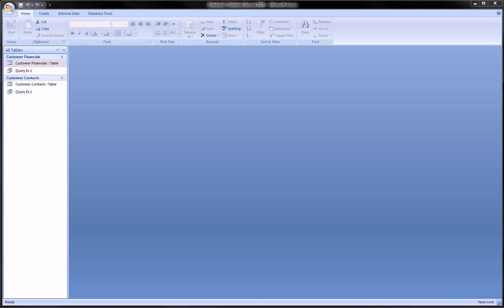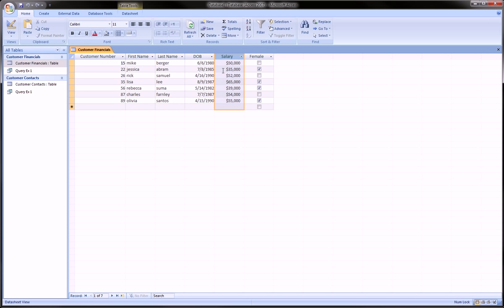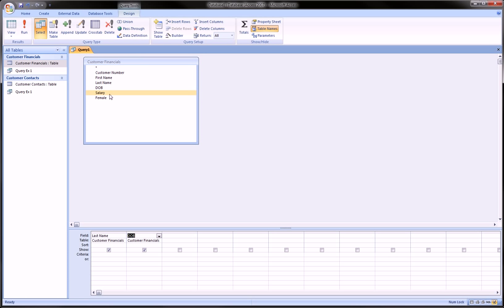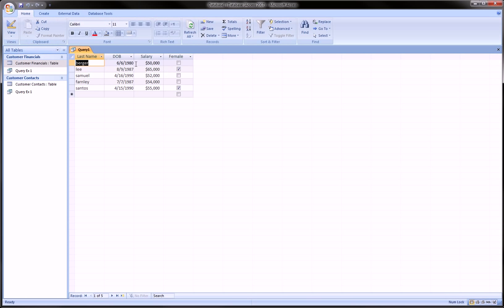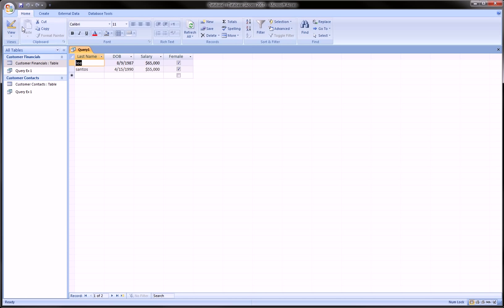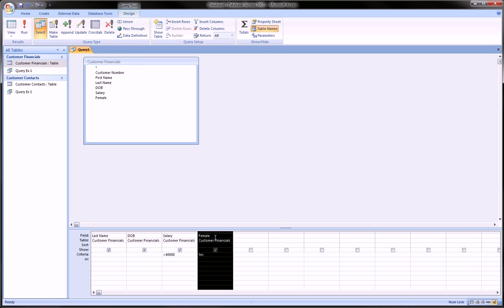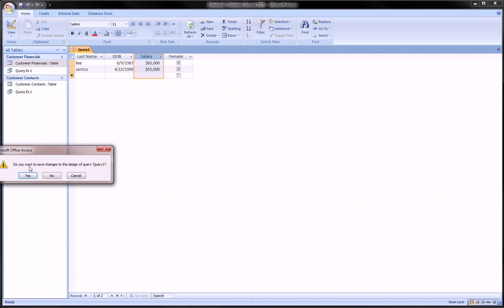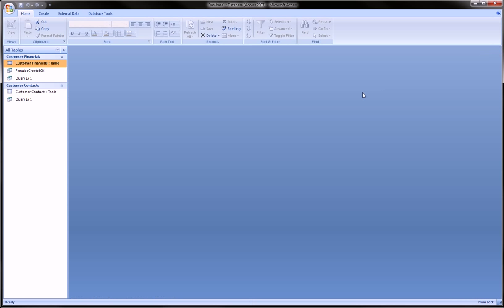Access - Query (using AND conditions)